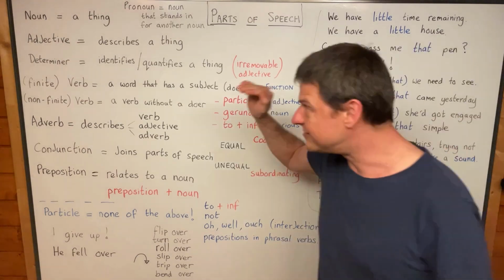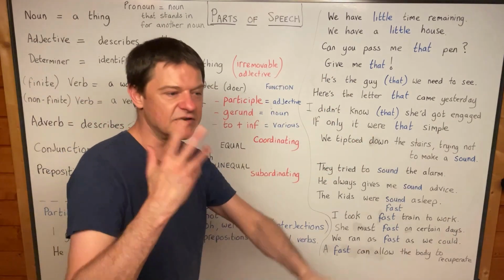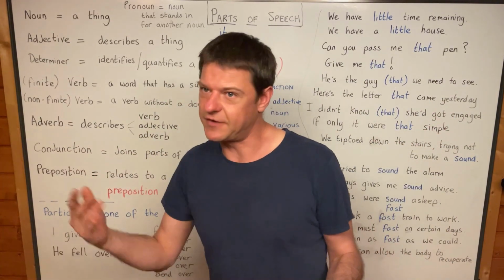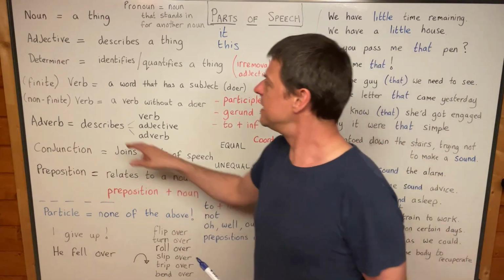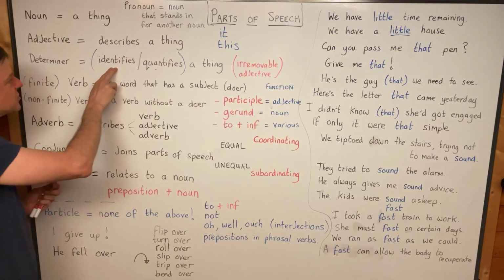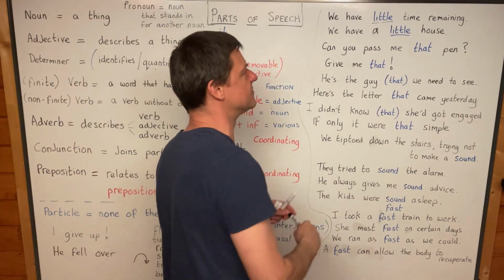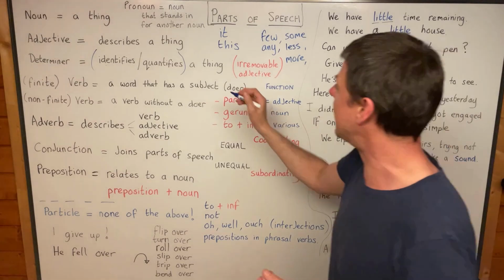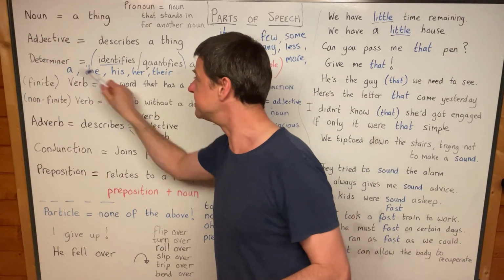Parts of Speech (NEW ADVANCED CONVERSATION)